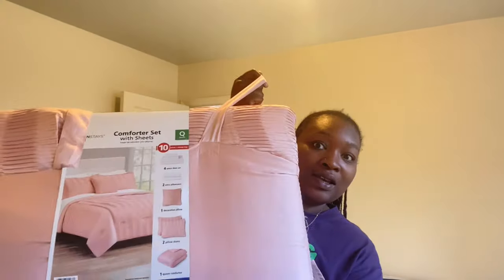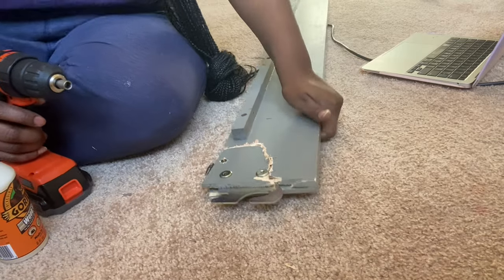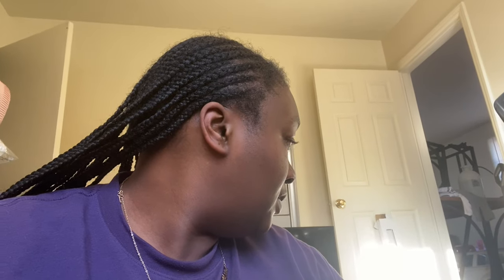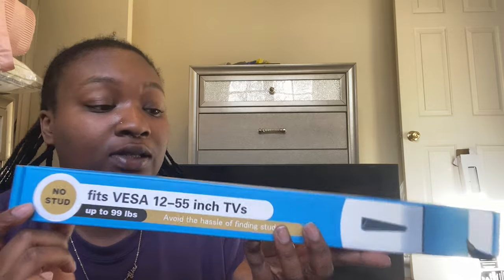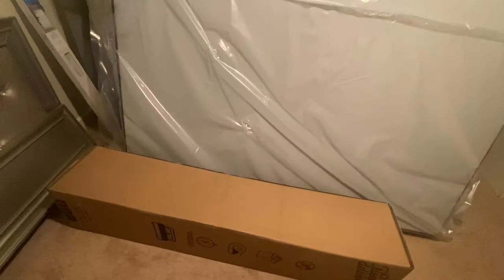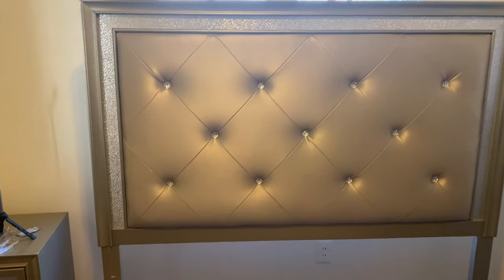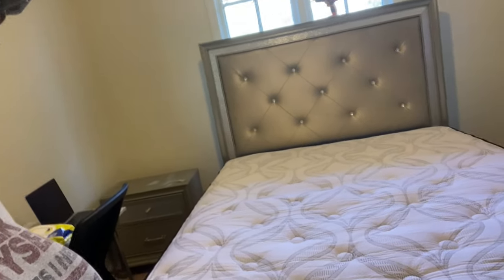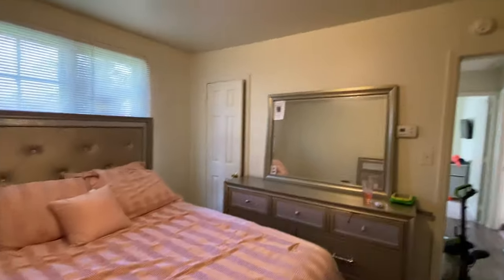I'm just a girl 💗 turning my house into a home pt 1. | VLOG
I hope you guys enjoy this video! I definitely have enjoyed my bedroom so far! And the bed is holding up!